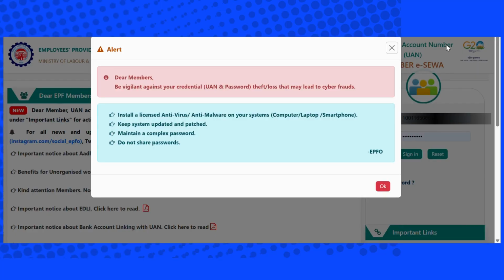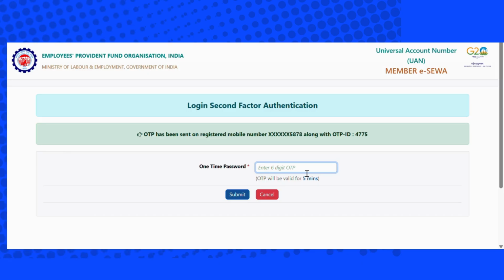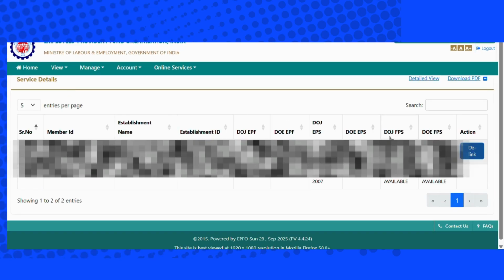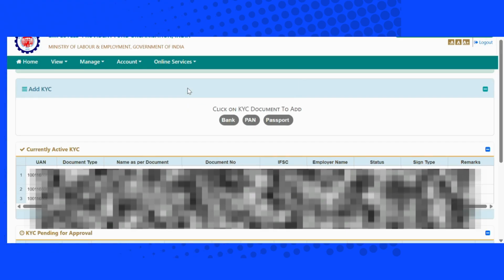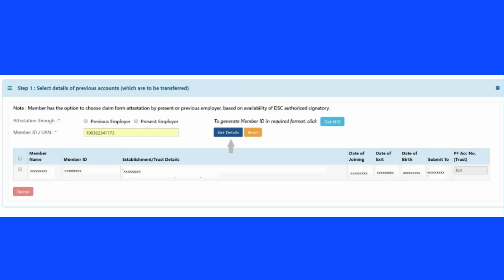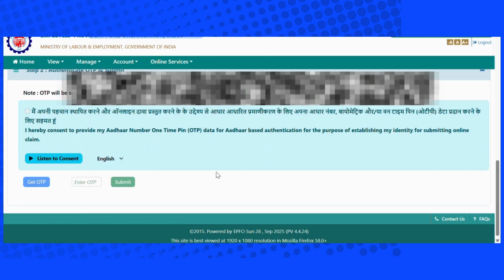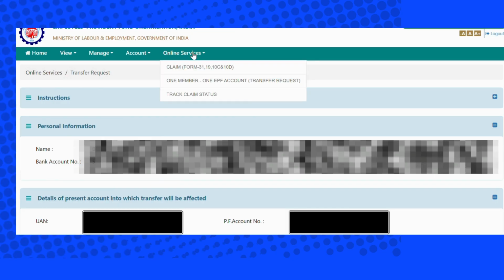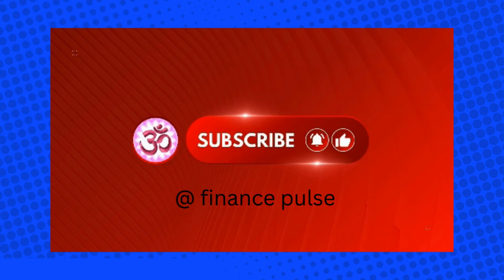How to transfer PF online || Step-by-Step Guide to Transfer PF Online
How to transfer PF online || Step-by-Step Guide to Transfer PF Online through the EPFO portal

Are you planning to transfer your Provident Fund online without any hassle?
In this video, I’ll walk you through the step-by-step process to transfer your PF online — quickly, easily, and securely.

Stay tuned till the end to learn everything you need to know to complete your PF transfer in just a few minutes!How to transfer PF online II step-by-step guide to apply online PF transfer through the EPFO portal 👇

Open your browser and visit the EPFO Member portal.
This is the official EPFO Member login page.
Go to 👉 Unified Member Portal:
Timestamp:
0:00 Intro
0:18 Step 1: Visit the EPFO Member Portal
0:31 Step 2: Login
0:49 Step 3: Verify Your Details
1:16 Step 4: Go to Transfer Request
1:26 Step 5: Verify Your Account Details
1:37 Step 6: Enter Member ID / UAN
1:58 Step 7: Choose Employer for Attestation
2:18 Step 8: Submit the Request
2:31 Step 9: Track the Status
2:41 Step 10: Employer & EPFO Approval

Why Transfer Your PF Online?
- Convenience: Save time and avoid long queues.
- Safety: Enhanced security for your financial data.
- Easy Access: Manage your PF anytime from anywhere.

What is EPF Account Transfer?
New EPFO rule update: No employer verification required in specific cases.
Step-by-step process for transferring your EPF account.
How to file your EPF transfer claim online via the Member Portal or UMANG app
pf transfer to another pf account online,
one member one epf account transfer,
pf transfer to another pf account online 2025,
epfo online pf withdrawal process,
pf withdrawal,
PF transfer online,
How to transfer PF,
EPF transfer process,
PF withdrawal online,
EPF online services,
Check PF balance online,
Online PF claim,
Transfer EPF account,
EPF transfer status,
Provident Fund Transfer,
Transfer Provident Fund Online,
Online Provident Fund Process
PF Transfer
-Online PF Transfer
-EPFO Online Services
-Provident Fund Transfer Guide
-UAN Login Steps
-PF Transfer Issues
-EPF Member Portal
-Transfer PF Benefits

This video will simplify one of the essential tasks of financial management, making it easier for you to transfer your Provident Fund online.

🚀 Motivation & Growth